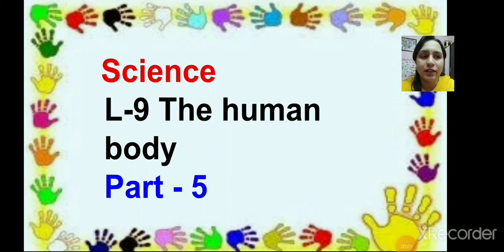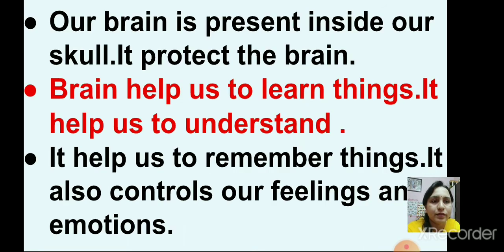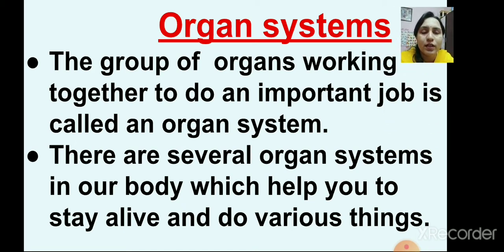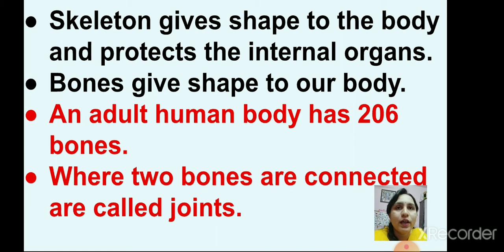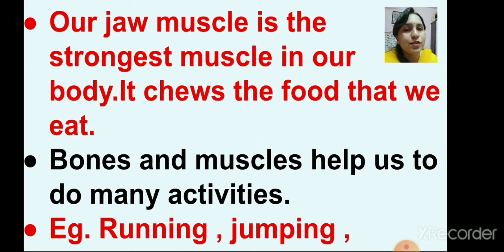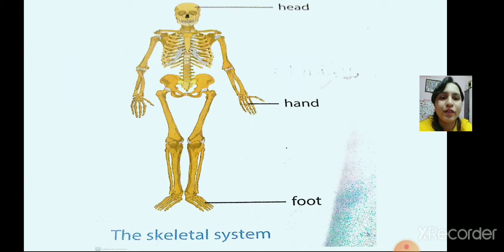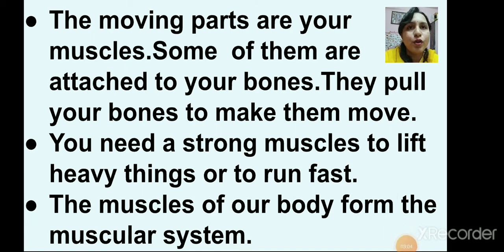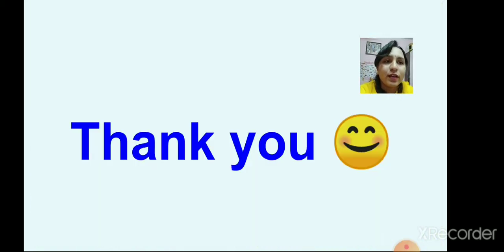class_3_science_ch_9_The_human_body_part_5_30_10_2020